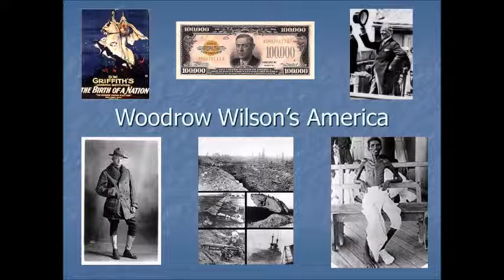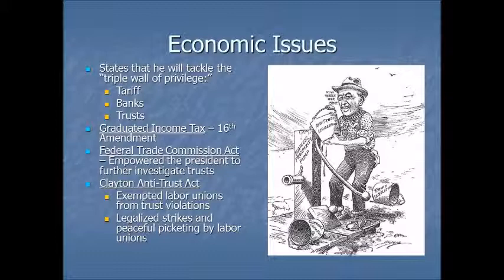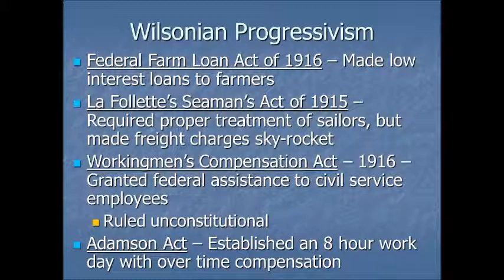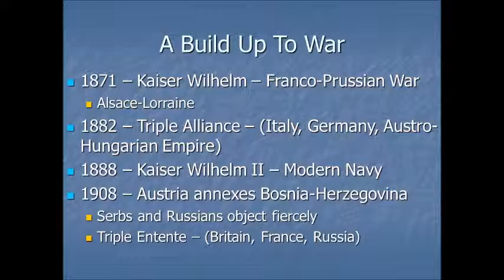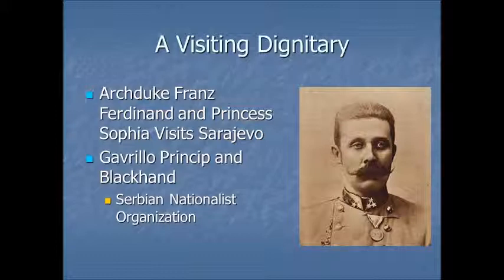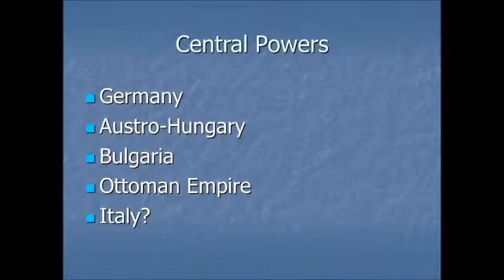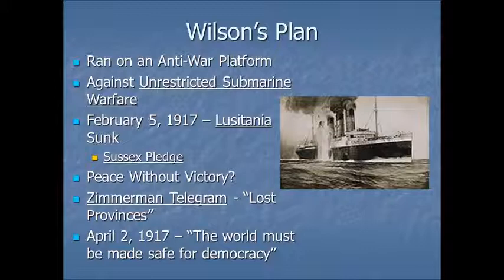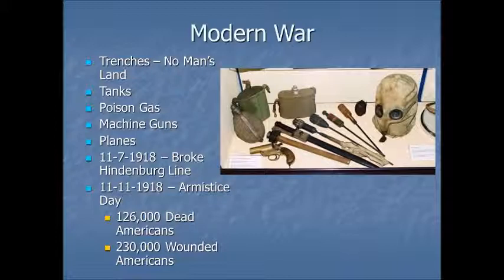The Age of Wilson Part 1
Professor Alberts discusses the rise to power of Woodrow Wilson and the First World War. Part of the HIST 1302 series.